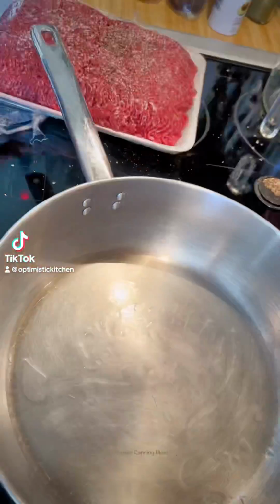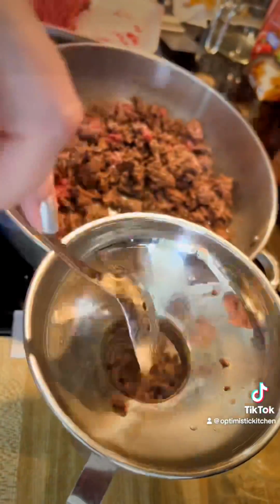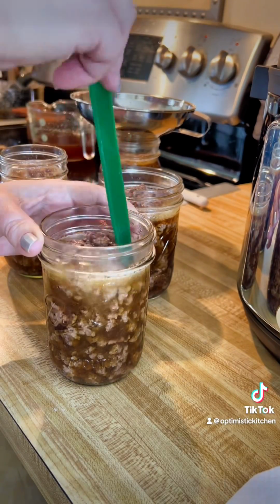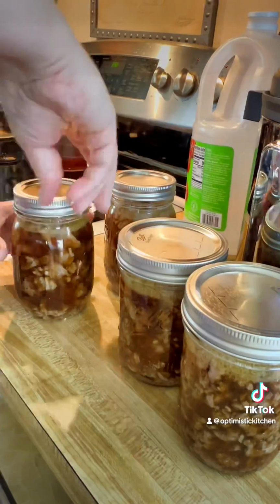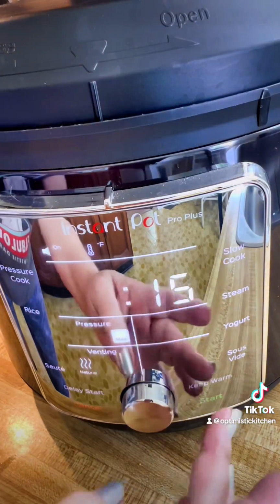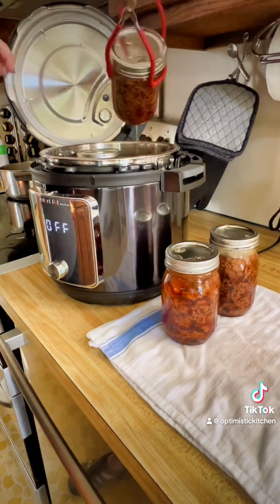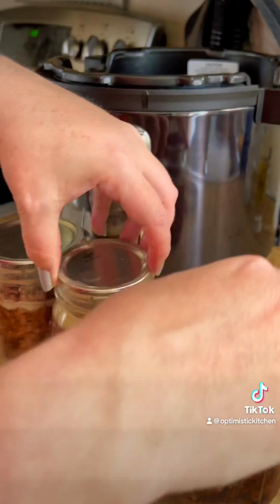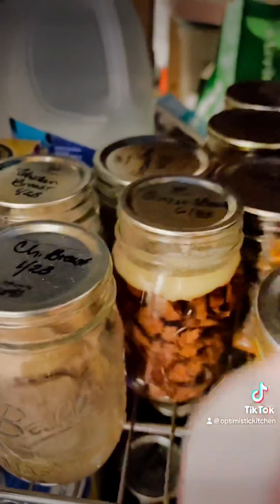Canning Ground Beef in the Instant Pot Max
If you’re interested in pressure canning make sure for your safety that you have the right equipment. Follow approved methods for processing. But let me tell you, it’s not difficult, so go for it!